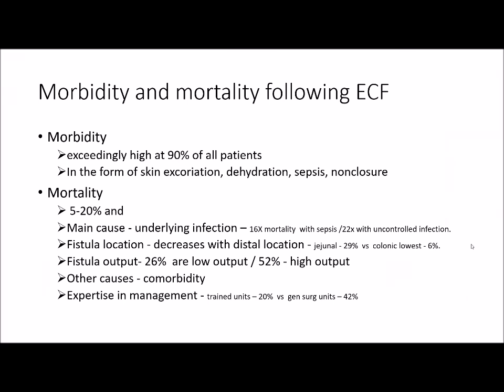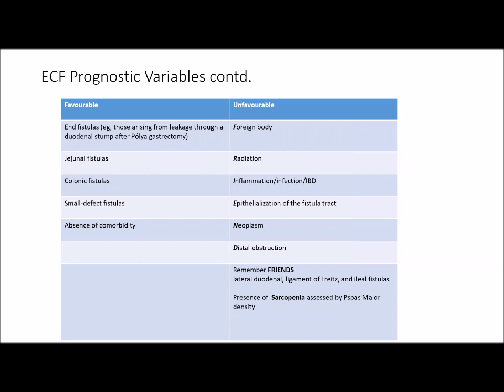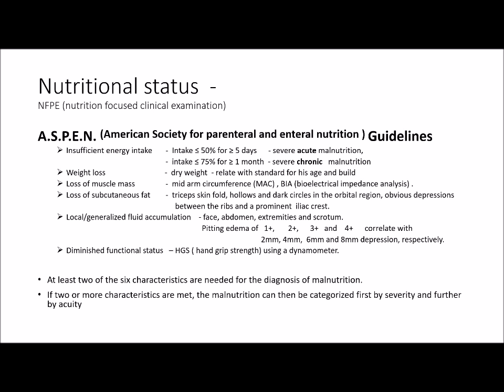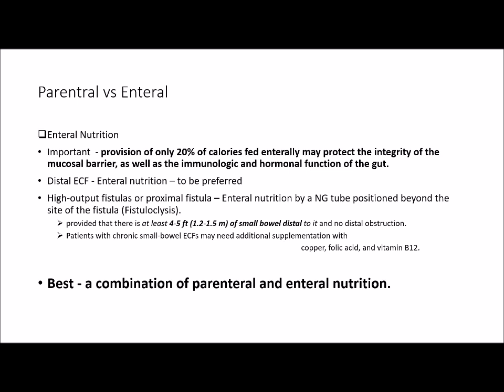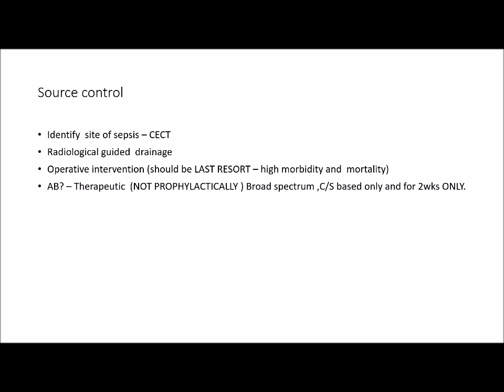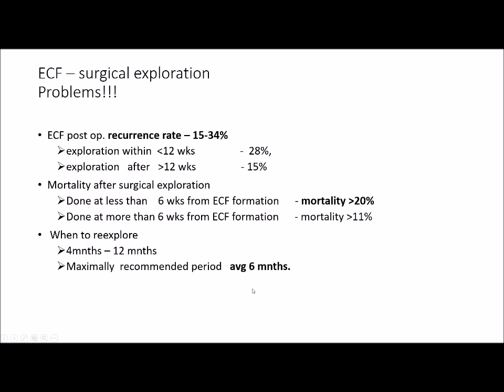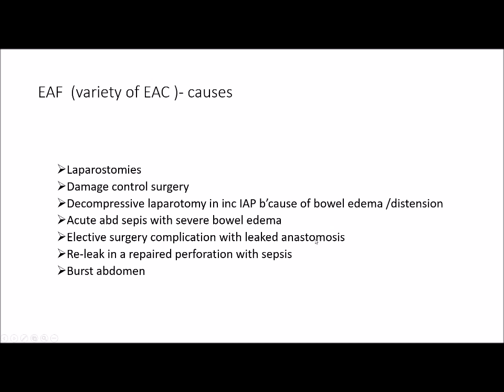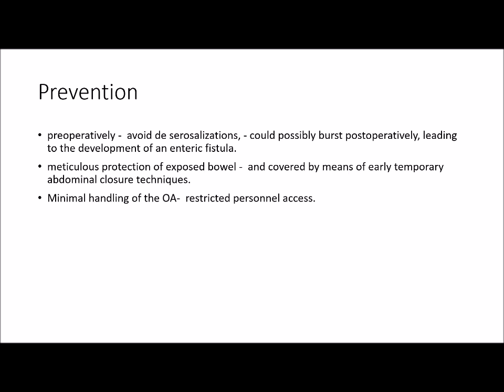Enterocutaneous Fistula part 2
This lectures continues ,from where the 1st talk finished and talks about the complications ,management of the stoma and details of its repair. Details of the  Entero -atmospheric  fistulas are also also covered,